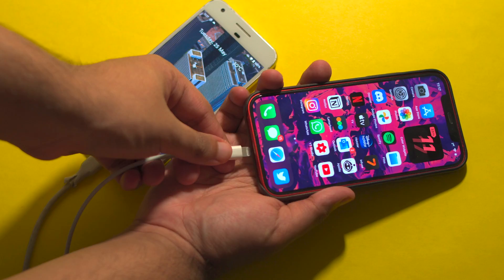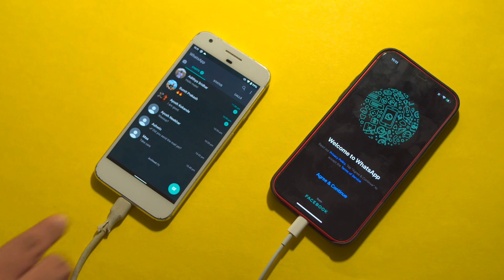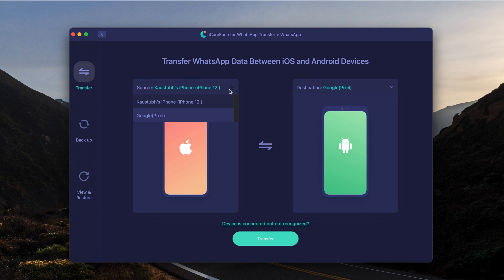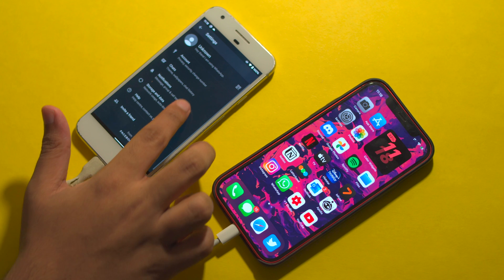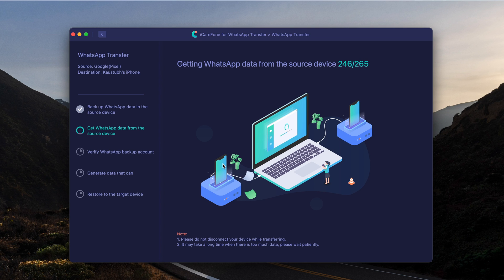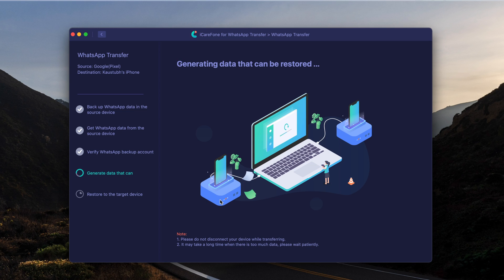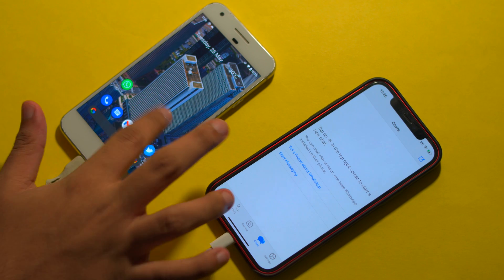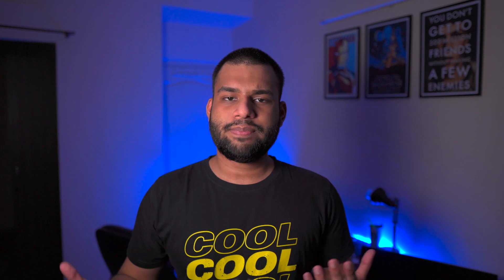How to Transfer WhatsApp from Android to iPhone With iCareFone WhatsApp Transfer (2022)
WhatsApp is important for everyone. As we all know, We can't transfer your WhatsApp messages directly from an Android to iPhone.
iCareFone for WhatsApp Transfer is one of the most effective tools for WhatsApp transfer. iCareFone not only can transfer from iPhone to iPhone but iPhone to Android, Android to iPhone, and Android to Android.
Besides, with iCareFone for WhatsApp Transfer,  it is simple for us to backup or restore WhatsApp/WhatsApp Business.

This video will help you with the following issues:
WhatsApp transfer
how to transfer WhatsApp chats from android to iPhone
WhatsApp transfer from android to iPhone